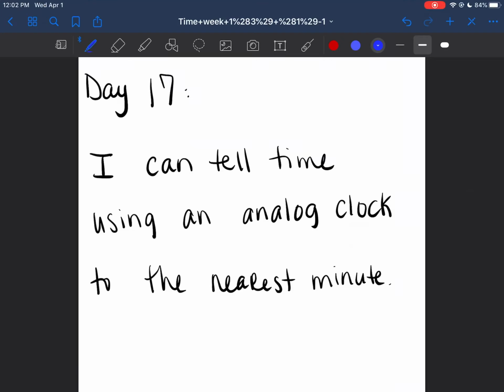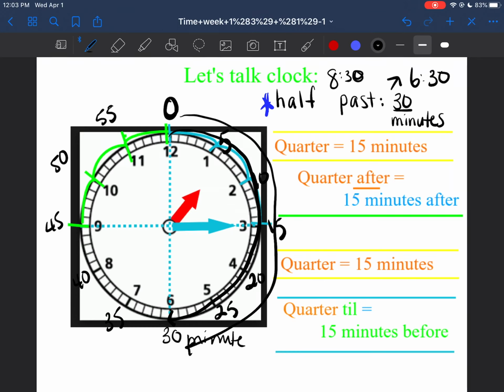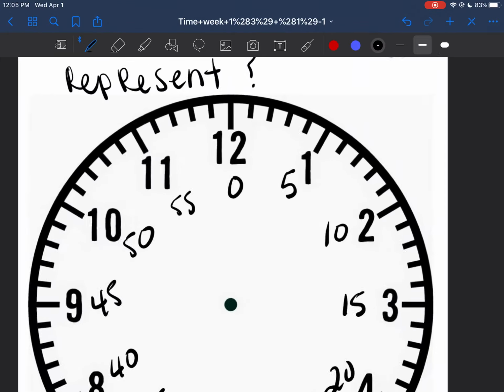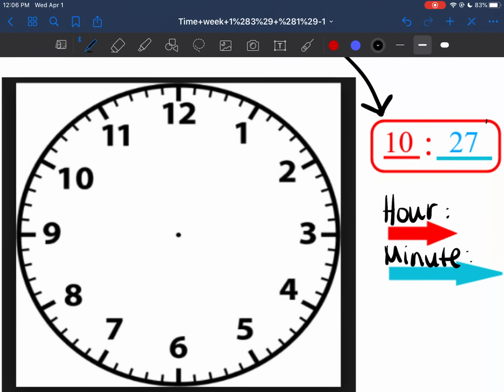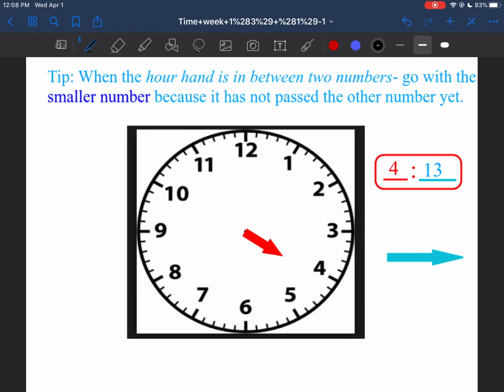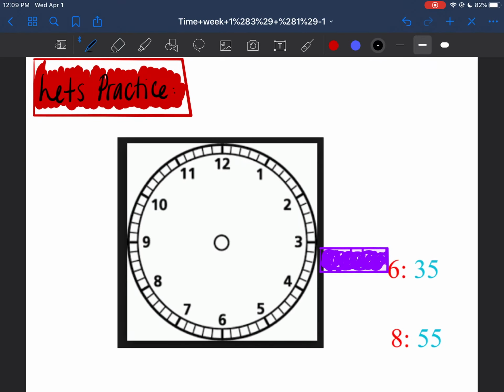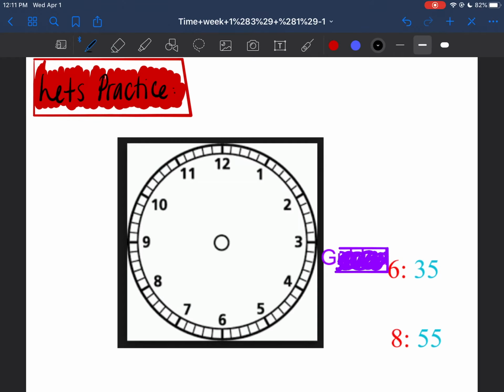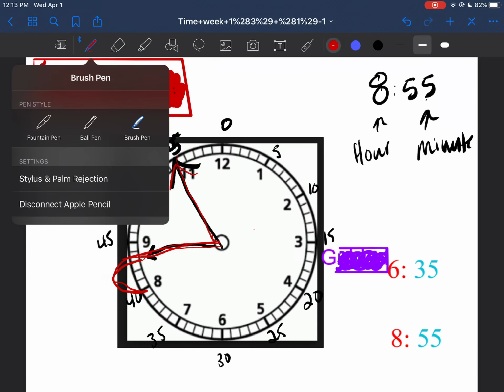Day 17:Telling Time: Nearest Minute